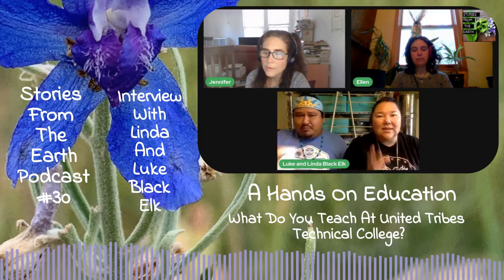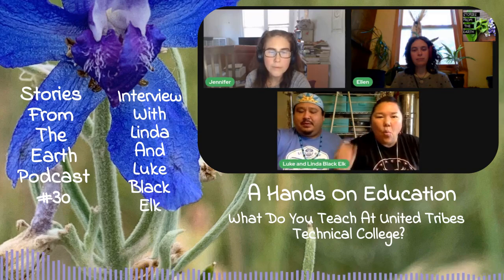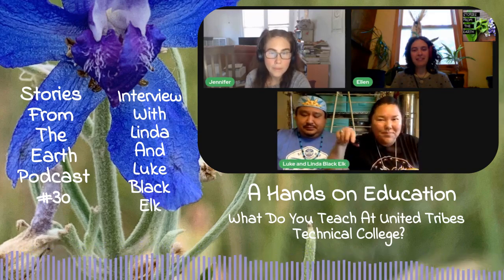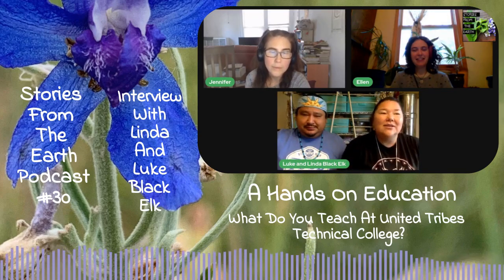A Hands on Education - Stories From The Earth Podcast #30 - Interview with Linda and Luke Black Elk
Today Ellen and Jennifer are going to be talking with Linda Black Elk, Ethnobotanist and Educator, Director of Food Sovereignty at United Tribes Technical College of Bismarck, and activist from Standing Rock who oversaw the medic tent at the Dakota Access Pipeline protests  in 2016 through 2017.

We also welcome her husband, Luke Black Elk, an environmental studies major, Indigenous sovereignty activist, and direct descendent of famed Oglala Lakota  medicine man Nicholas Black Elk.

💚Why Stories From the Earth?  Mankind’s relationship to the natural world is as diverse and dynamic as each individual plant, animal, mineral, and piece of geography. There are many ways that we can engage with our living planet, be it through herbalism, gardening, hiking and other explorations, meditation and observation, and even artistic expressions. There are many ways for us to connect, and it is important to do so, as the human species is not a separate entity from the whole web of life. Each takes their own path. This series explores some of the many ways in which people may weave a tapestry of meaning in coexistence and mutuality with what surrounds us, these are Stories From the Earth.

⭐Support this podcast by going to Anchor and clicking the "Support Button"